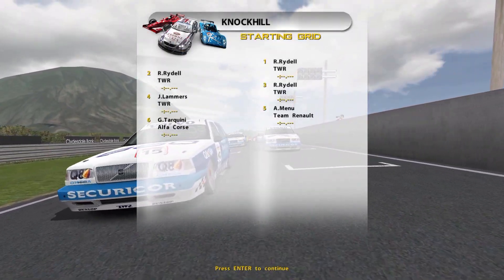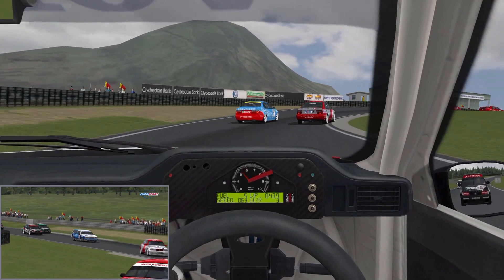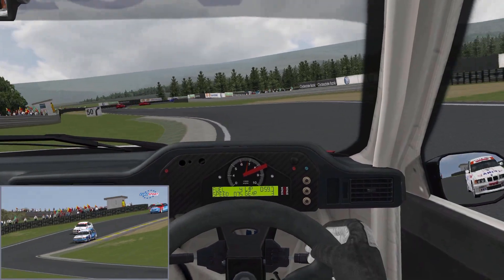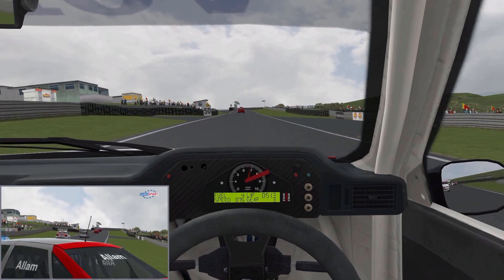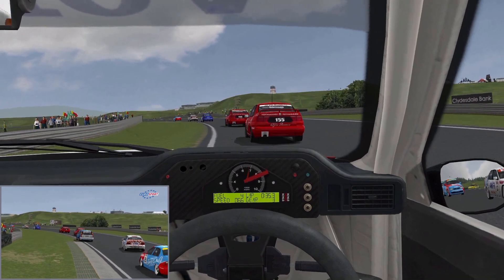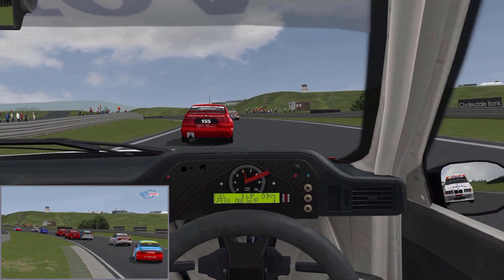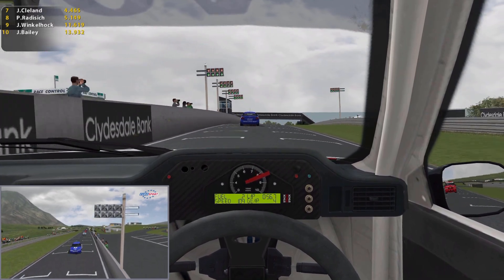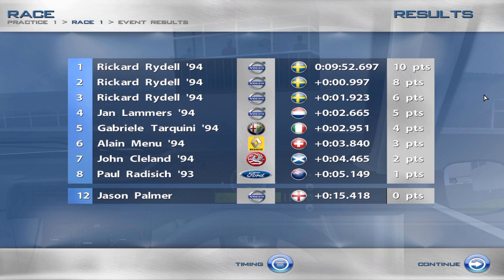RACE 07 : Super Touring estate at Knockhill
Today we are going back in time and checking out what is now a retro racing title RACE 07 and the awesome touring car mod by AndreasFSC.

We take the iconic Super Touring Volvo 850 Estate, yes thats right an estate, around the absolutely mad Knockhill circuit and see how this mod and sim perform in 2020 !

To get the mod for your self check out this

Please let us know if you like to go back and check out some of the older sim racing titles in the comments.

We are we are always posting sim racing news, pictures and videos  on social media so please check us out using the links below,